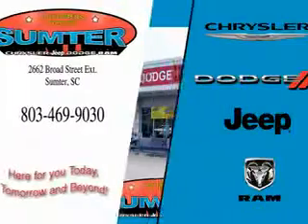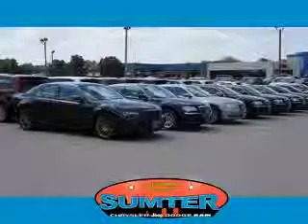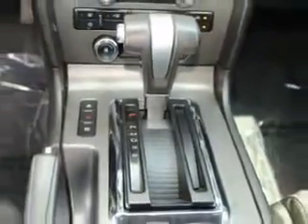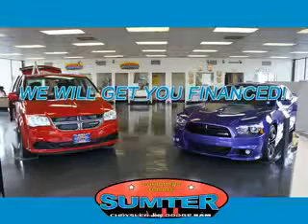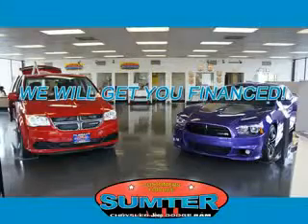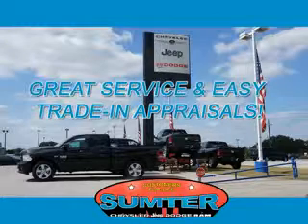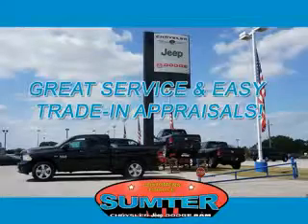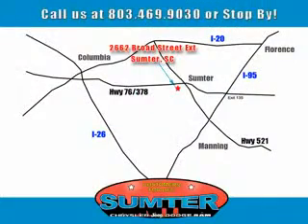2010 Ford Mustang Sumter Chrysler Dodge Jeep Sumter, SC 29150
Ford Mustang Check out this  Black   Ford Mustang 2 Dr Coupe, equipped with a 6 Cylinder engine and a 5-speed manual transmission with 78,469 miles. Enjoy an impressive 26 miles to the gallon on this great car with features like Passenger Airbag On/Off Switch, Dual Air Bags, Anti-Lock Braking System, Tinted Glass, Alloy Wheels, Driver's Side Air Bag, Cruise Control, and much more. Enjoy the drive and have peace of mind in this  Ford Mustang. See us at Sumter Chrysler Dodge Jeep today!
MILES: 78,469
VIN:1ZVBP8AN8A5104203